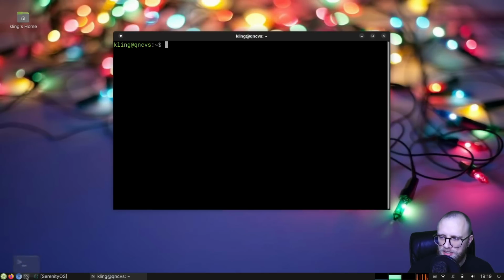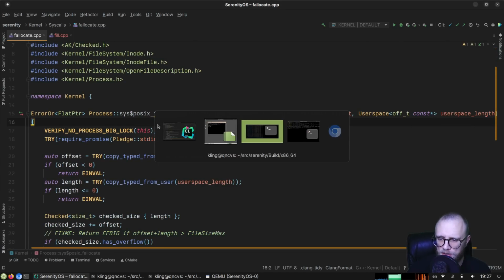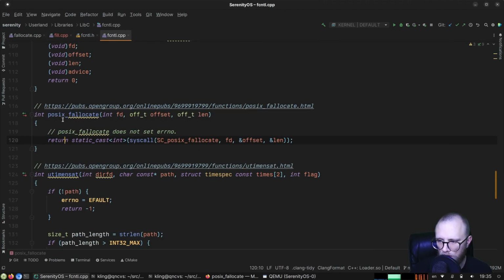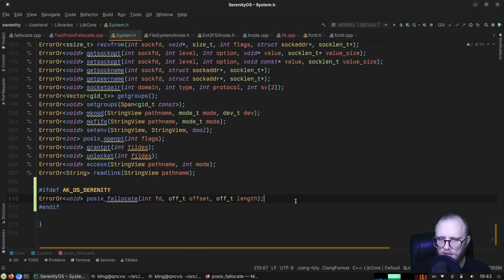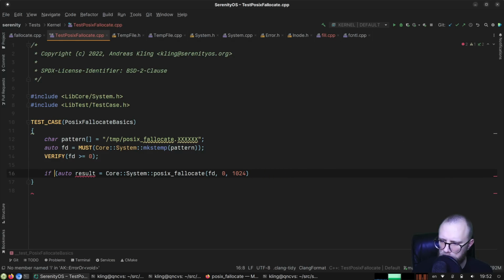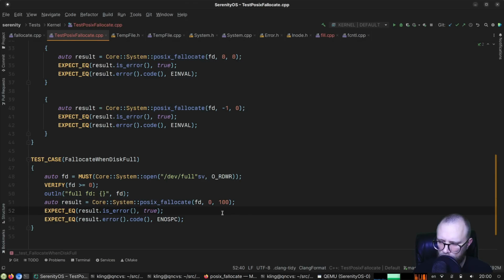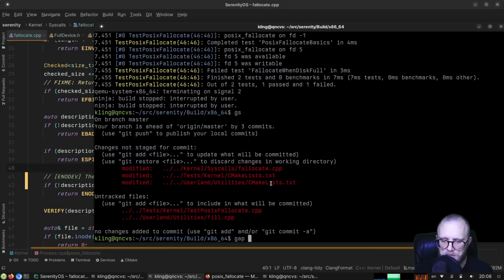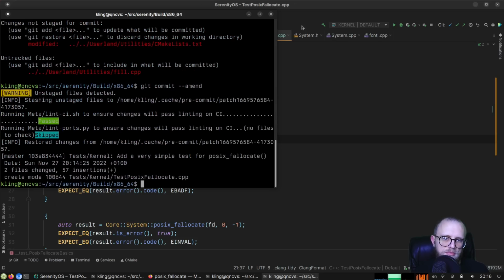FIXME Roulette: Handling "disk full" condition in posix_fallocate()